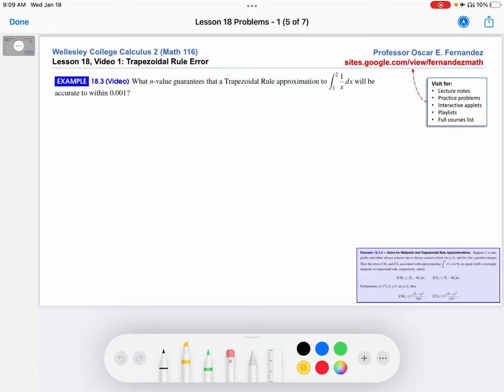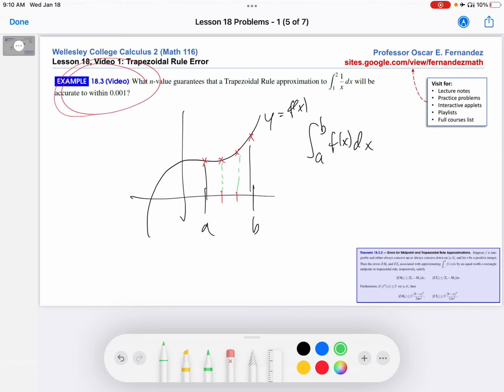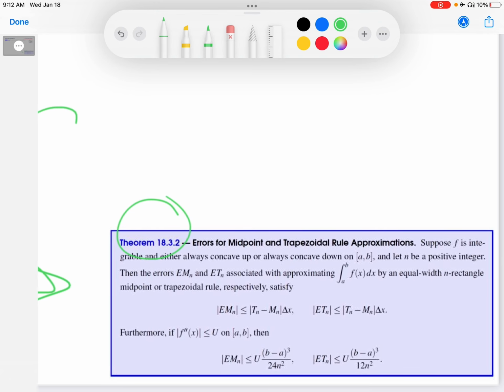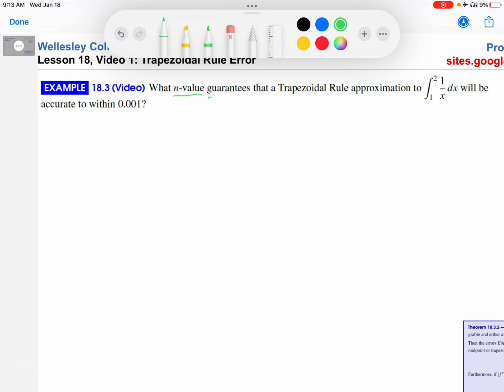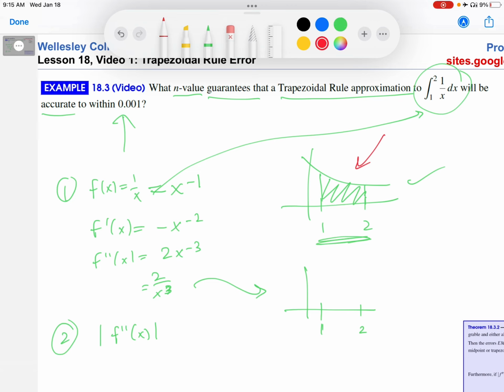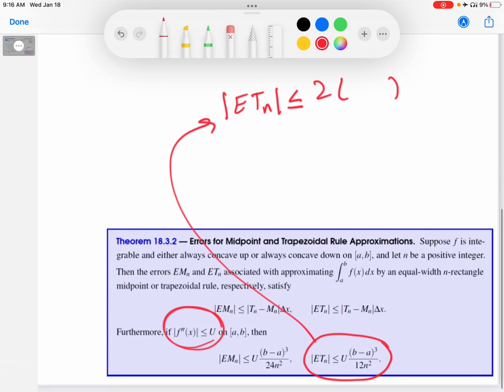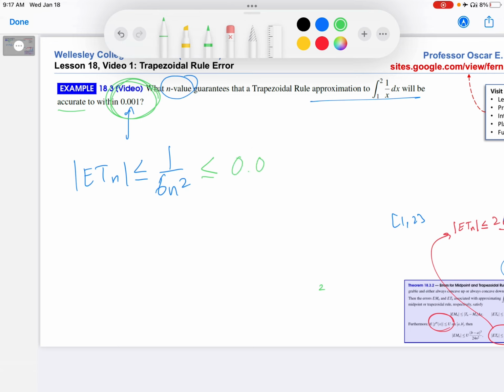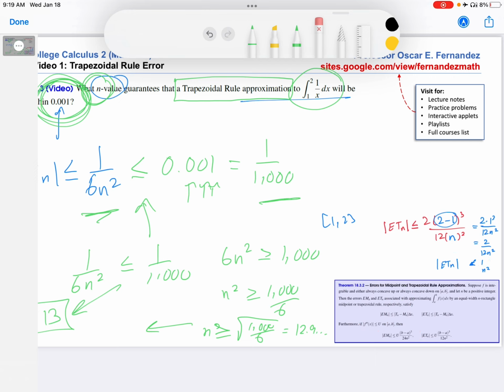18.1: Trapezoidal Rule error | Wellesley College Calc. 2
This video teaches you how to determine how many trapezoids you need to ensure that a trapezoidal approximation to a definite integral is within a specified error tolerance.